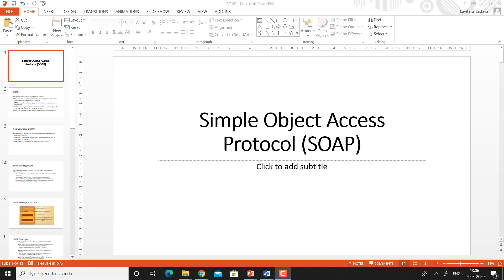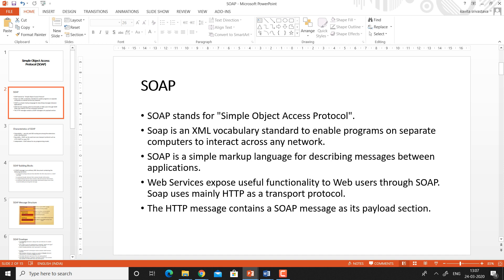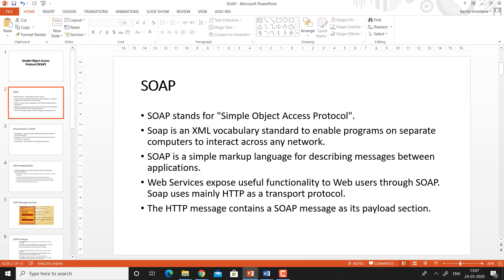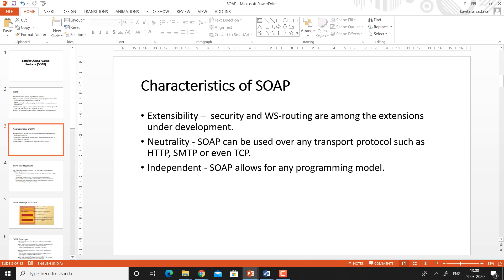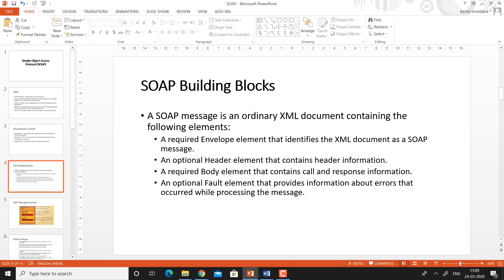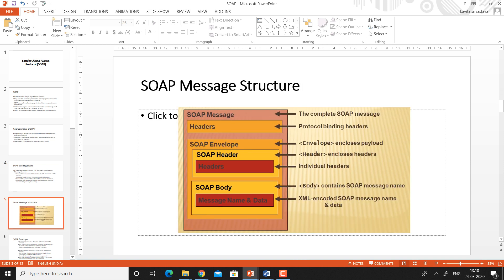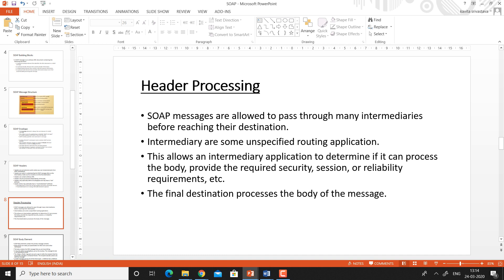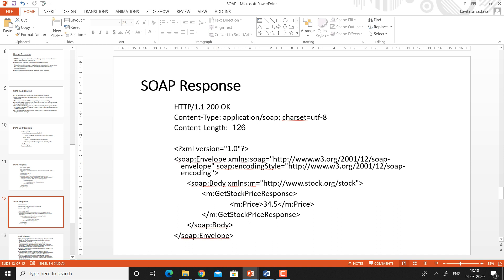Simple Object Access Protocol (SOAP)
This video describes Simple Object Access Protocol